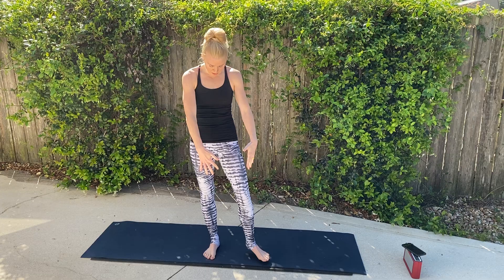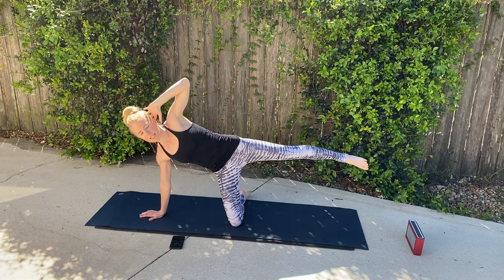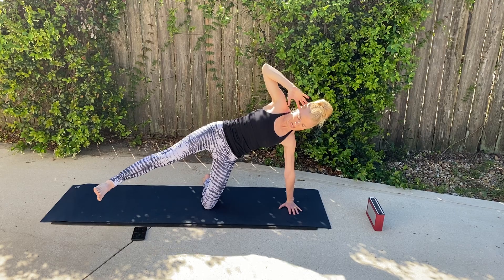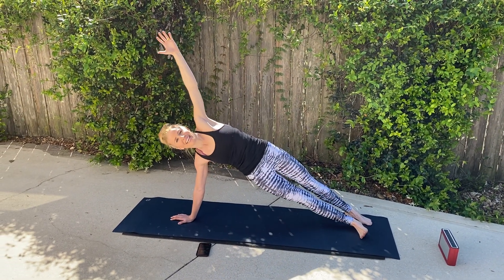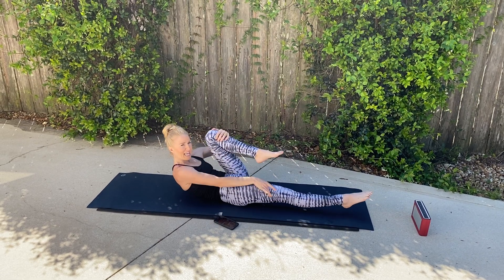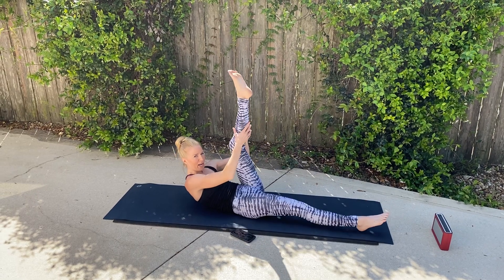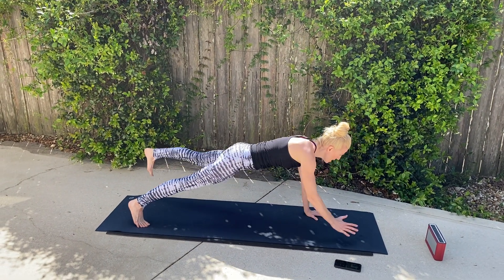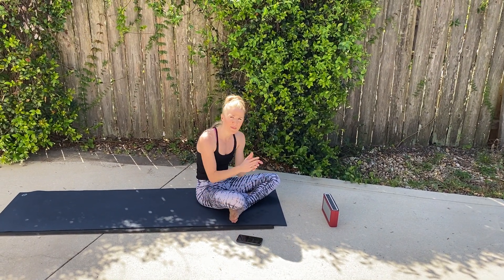Helen Day 8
Helen's keeping the energy going on Day 8...are you?